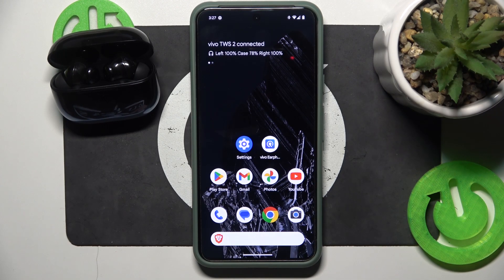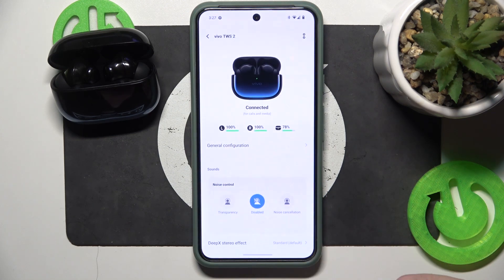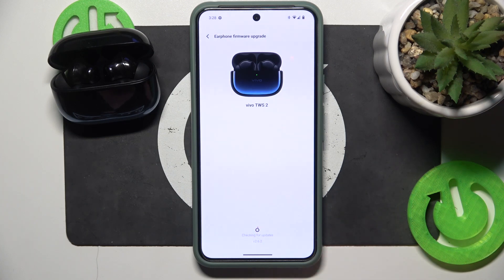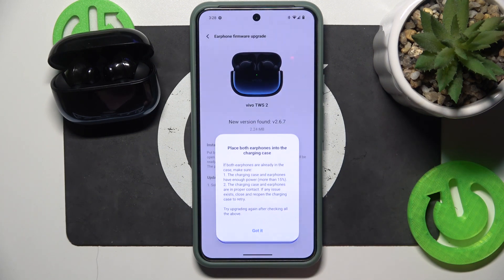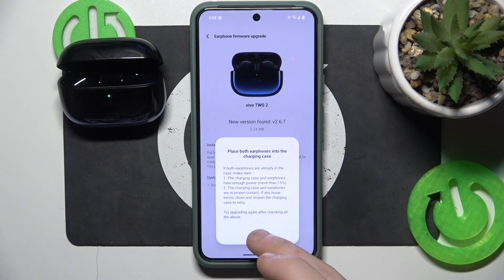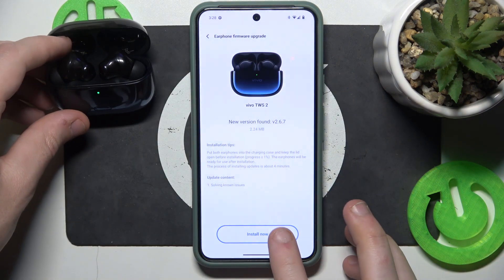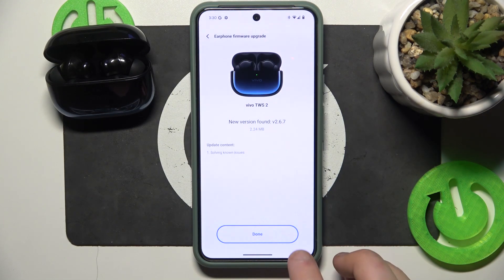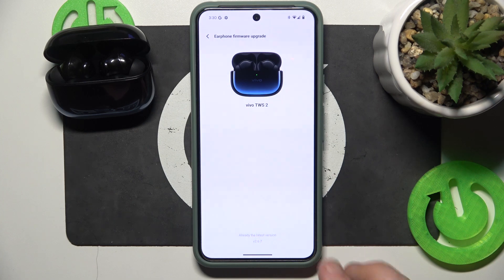How to Update Software on Vivo TWS 2 | Update Firmware for Vivo TWS 2 Earbuds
In this tutorial, we’ll show you how to update the software and firmware on your Vivo TWS 2 earbuds. Keeping your earbuds updated ensures you have the latest features, improvements, and bug fixes. Follow our simple step-by-step guide to perform the update.

How to update the software on Vivo TWS 2?
How to update the firmware for Vivo TWS 2 earbuds?
What to do if Vivo TWS 2 firmware update isn’t working?